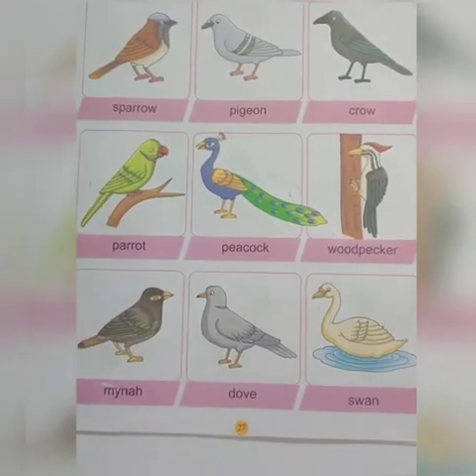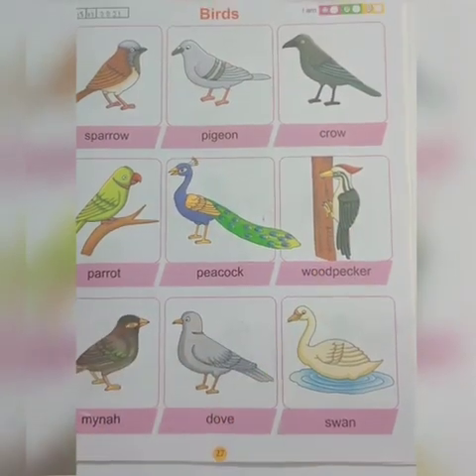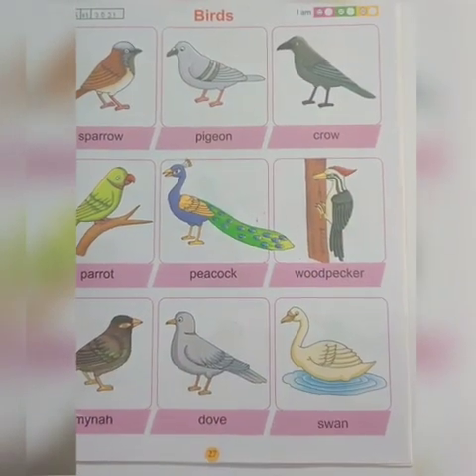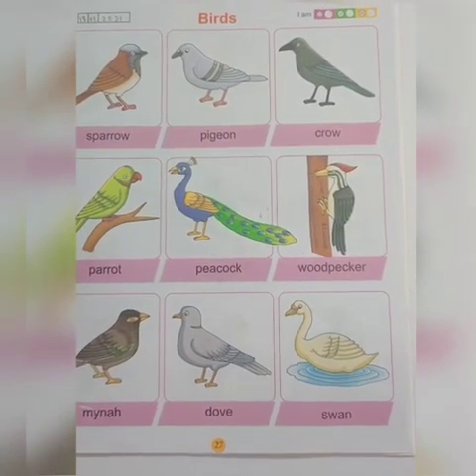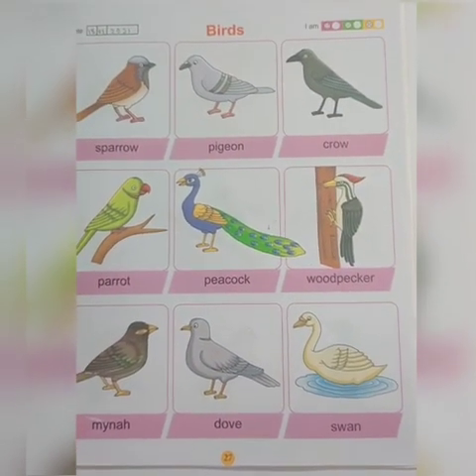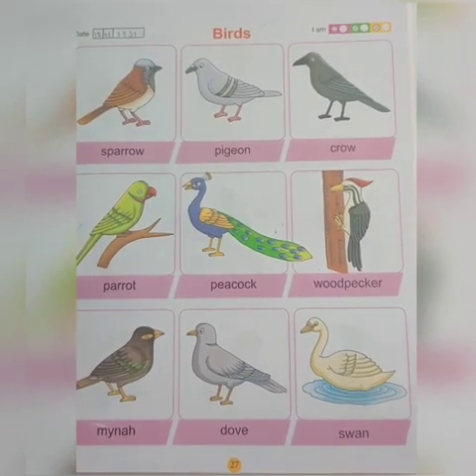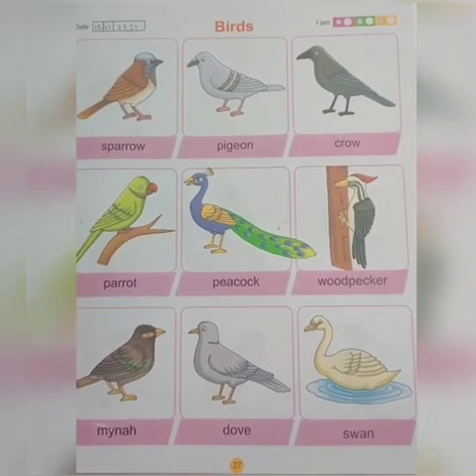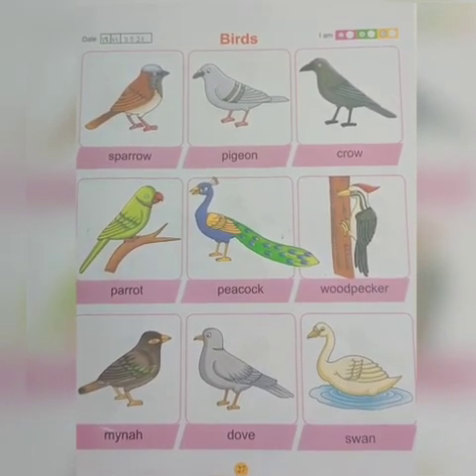Introduction of Birds Name for kindergarten kids